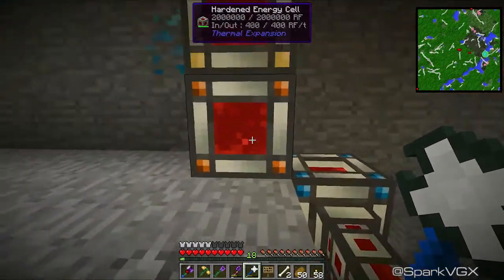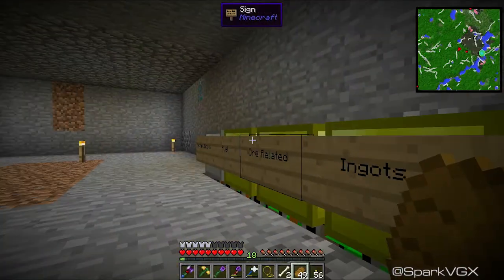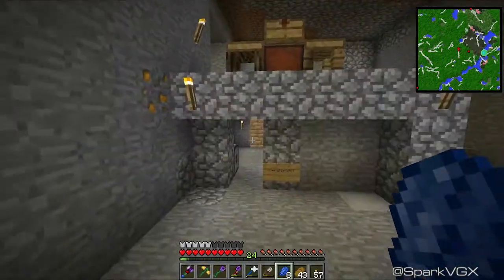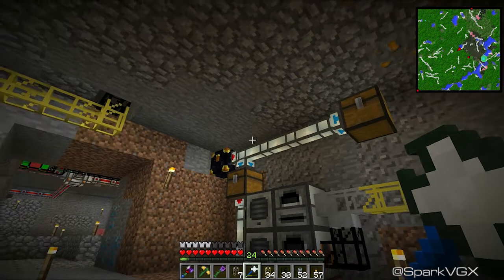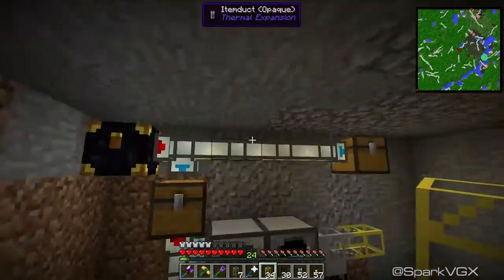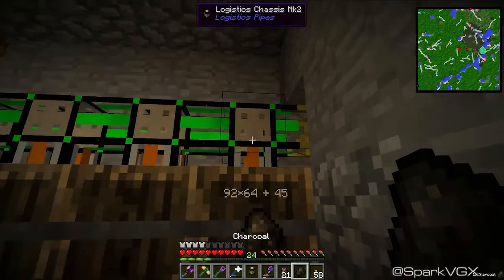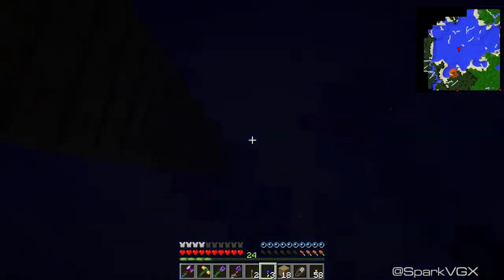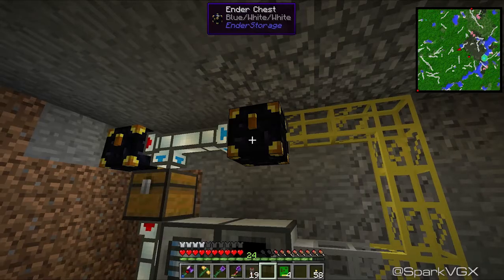TLoH E11: Your Gold Supply is running low!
Trading support for pancakes. Inquire within

Currently playing the Direwolf20 pack, available from the feed the beast launcher :)